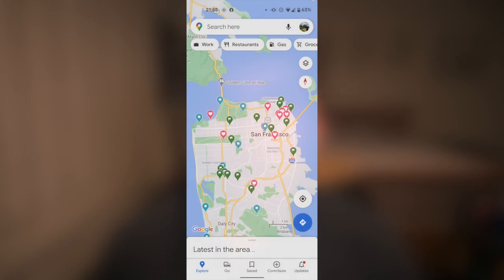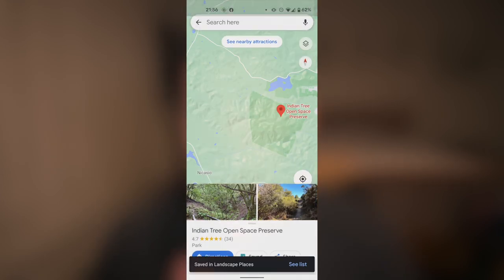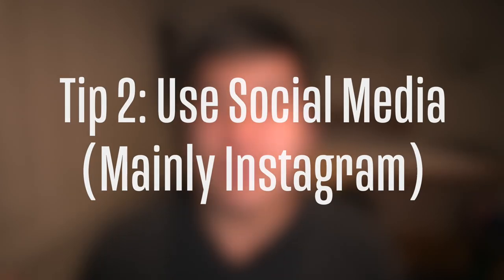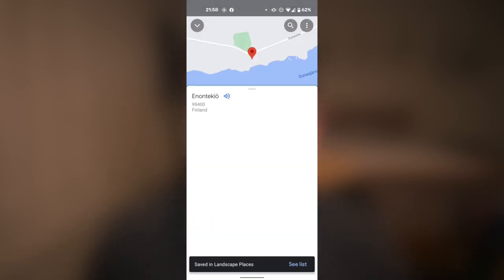3 SUPER EASY Tips To Find Incredible Locations for Landscape Photography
Photo Print Store

Hey y'all, I'm back with another video. Today we're going to be talking about how to find locations for landscape photography. Locations can be difficult to find to photograph landscape photography, but it doesn't have to be. So today I will be giving you 3 tips to find great locations, this is very much applicable to any form of photography so feel free to use these tips to suite your needs.

Cameras and Lenses:
Nikon Z 24-200mm f4-6.3
Nikon AF-S 200-500mm f5.6 VR

Backpacks:
Shimoda Action X30

L-Bracket for Nikon Z6:
Sunwayfoto Z6 L-Bracket

Filters:
B+W 3 Stop ND Filter
B+W 6 Stop ND Filter
B+W 10 Stop ND Filter

Video Gear:
Rode Video Mic Pro +